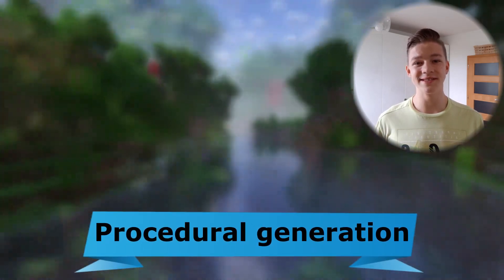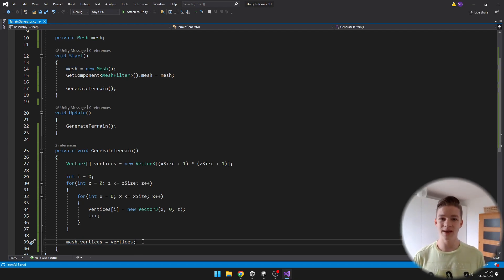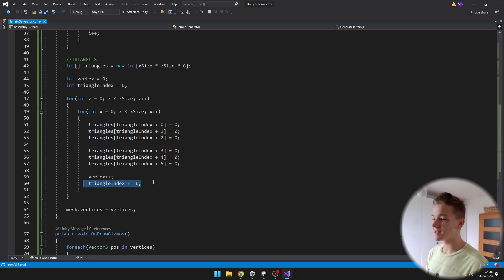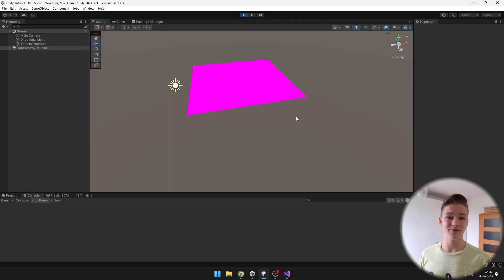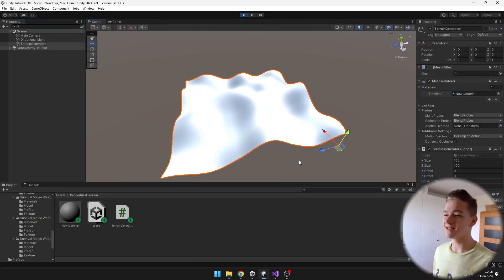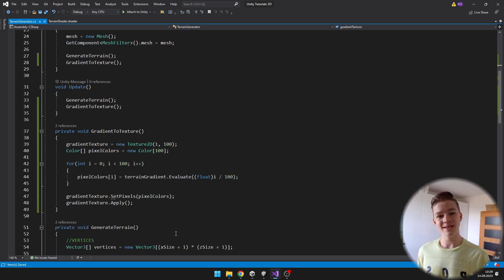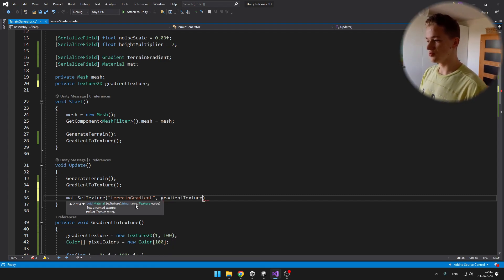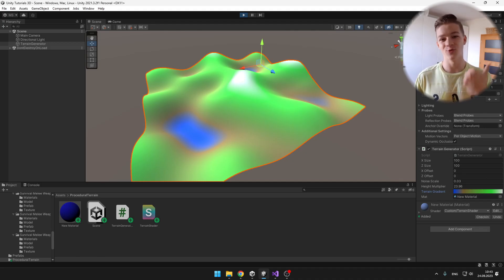Procedural Terrain Generation In Unity #1 || Color Based On Height, Mesh Generation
I will teach you a simple way to procedurally generate terrains in Unity. First, we will create a mesh with a grid, then we will use Perlin noise to make it bumpy and lastly, we will create a shader that will set the color of individual pixels of the terrain based on the gradient in which we specify the height for each "biome".

Timestamps:
00:00 Procedurally Generated Terrains
00:22 Creating Mesh
01:05 Adding Vertices
03:11 Setting Triangles
06:31 Bumps - Perlin Noise
08:37 Lightning Fix
08:56 Noise Offset
09:31 Mesh Result
09:41 Color Shader Setup
11:38 Converting Gradient To Texture
14:25 Shader - Color Based On Height
16:27 FINAL RESULT